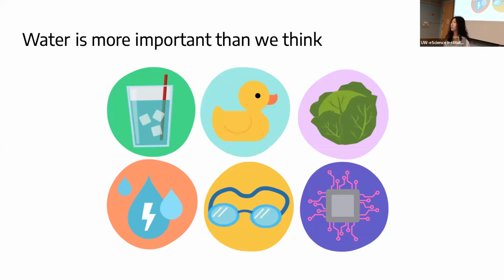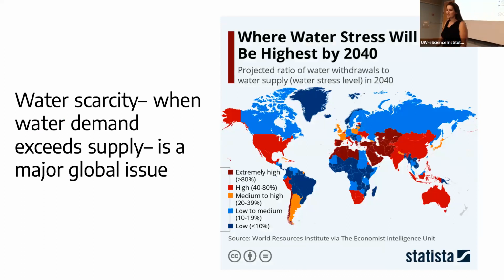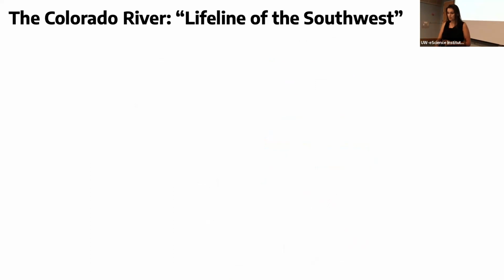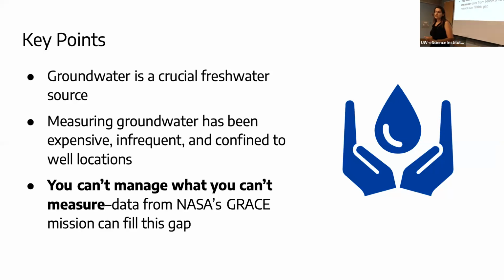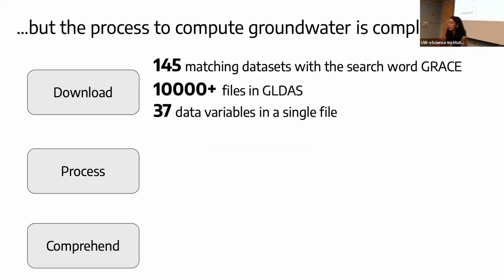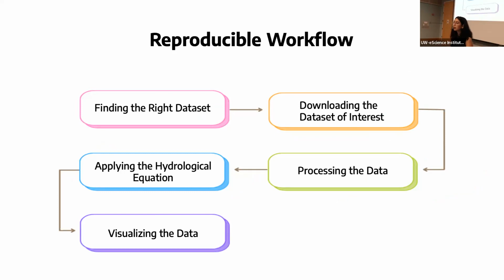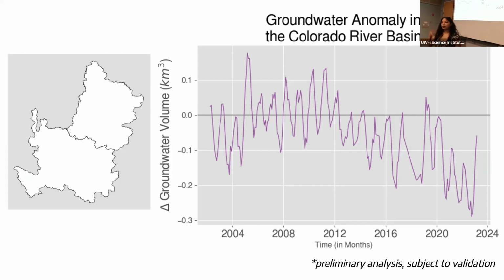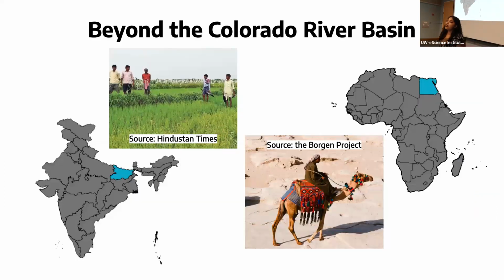DSSG Final Presentation: Groundwater Team (2023)